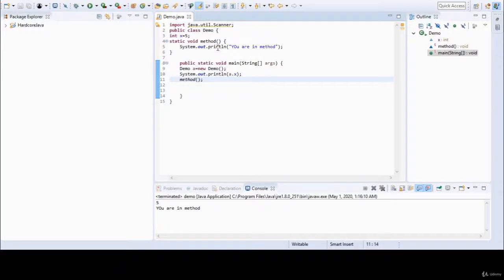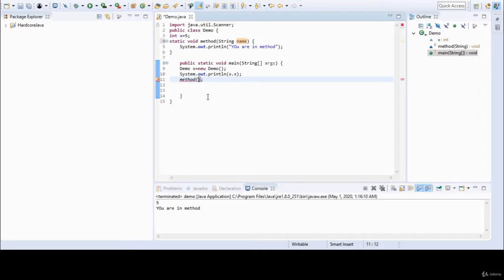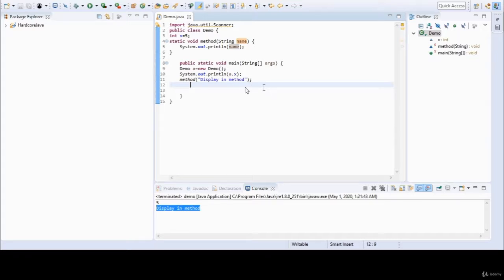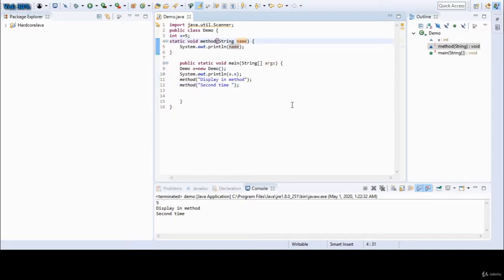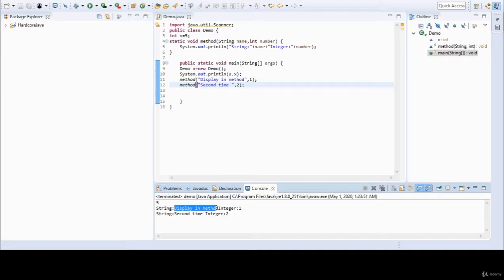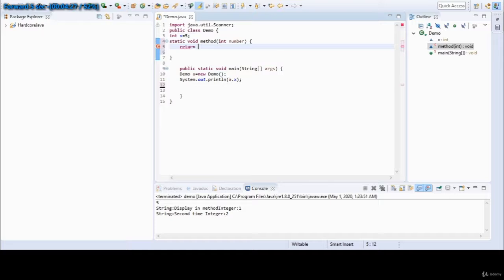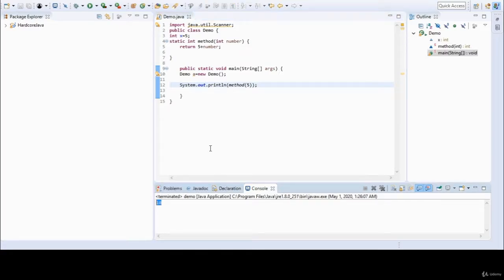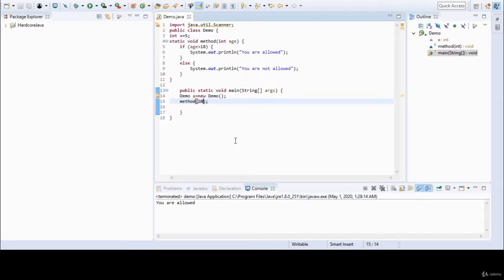Hardcore Java With Android And SQL Applications -Module 2 Java method Parameters Part _2